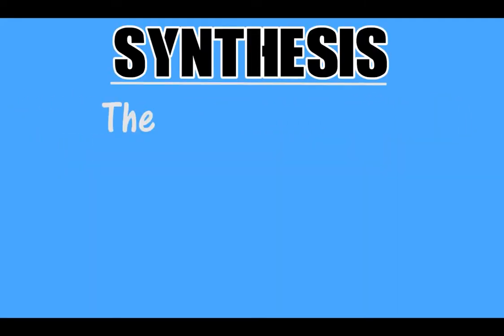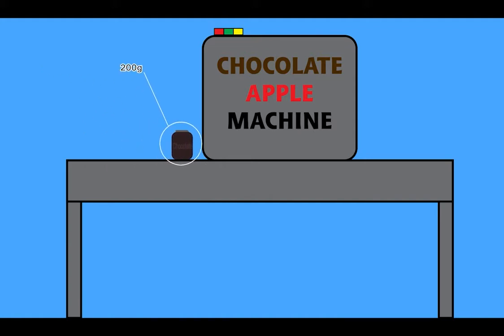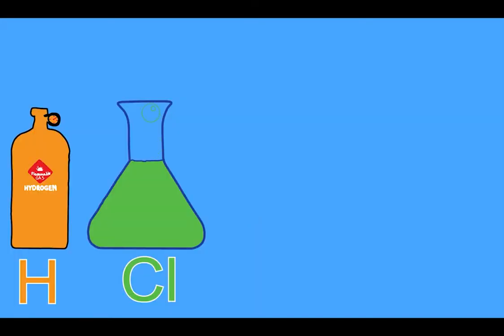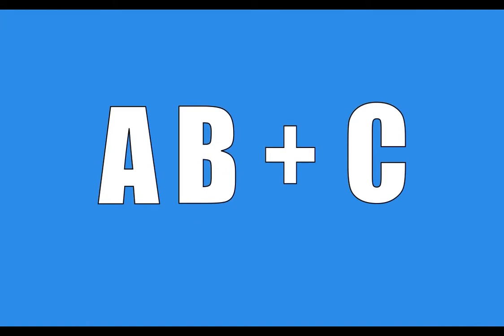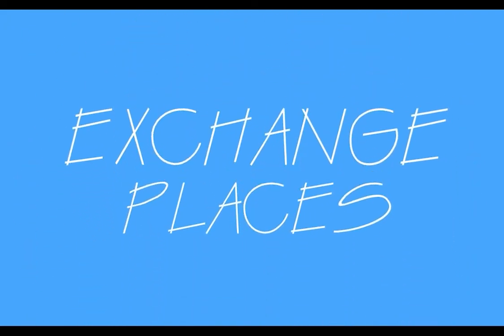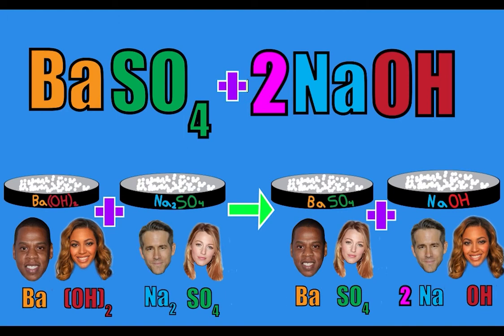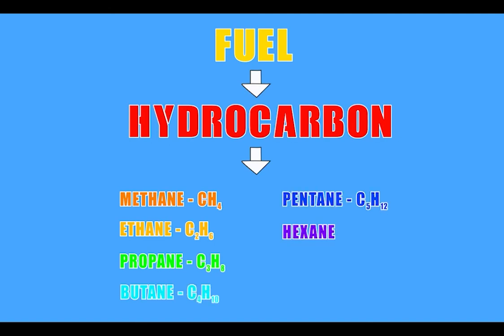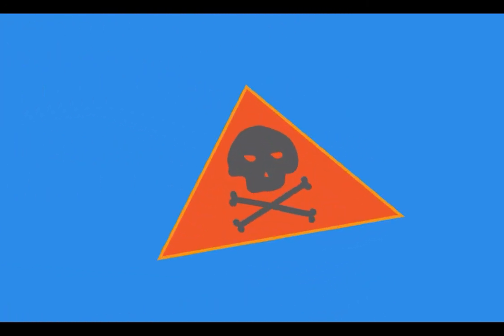CHEMISTRY VIDEO (Synthesis, Decomposition, Single Displacement, Double Displacement, Combustion)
Compilation of Synthesis, Decomposition, Single Displacement,  Double Displacement, Complete and Incomplete Combustion. Explaining all of the different types of reactions.
COPYRIGHTED